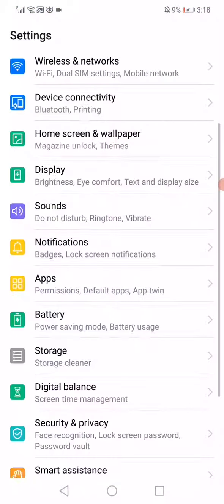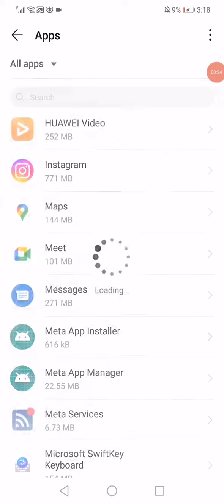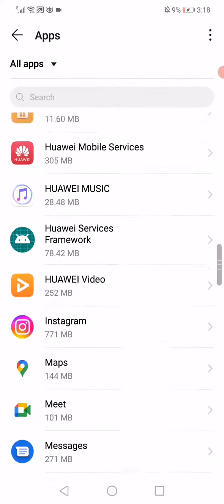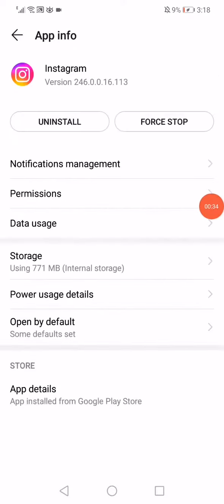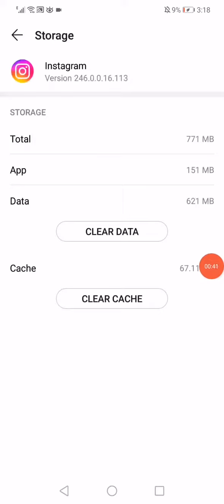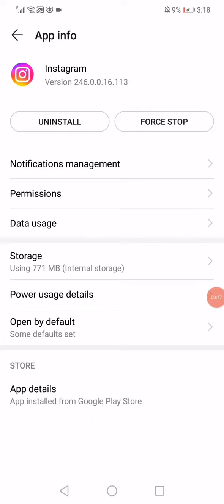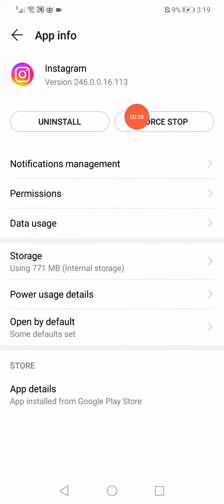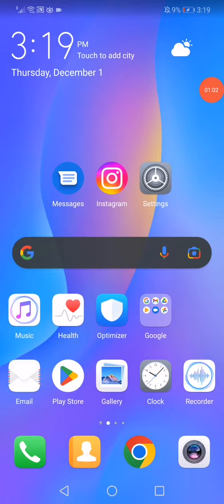How To FIX Instagram Confirmation Code Not Sending - Confirmation/Verification Code Not Received